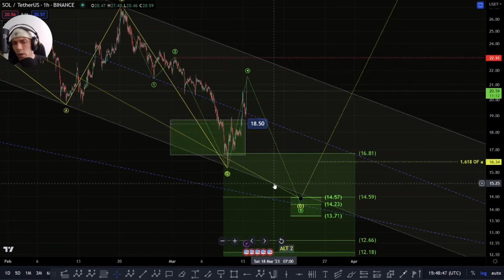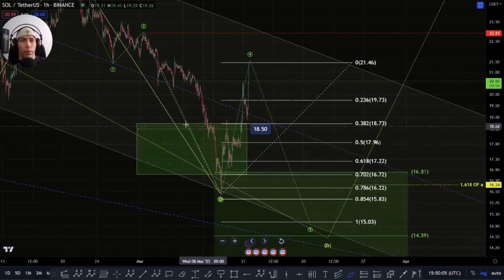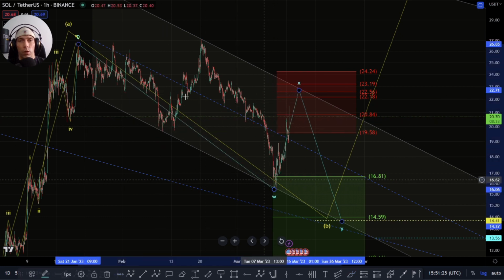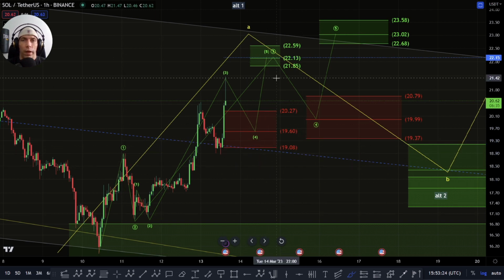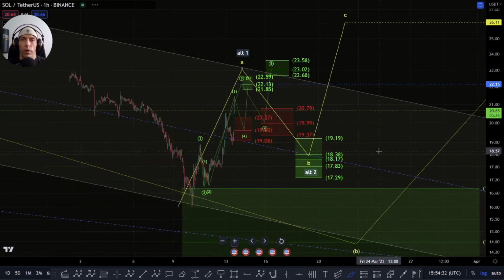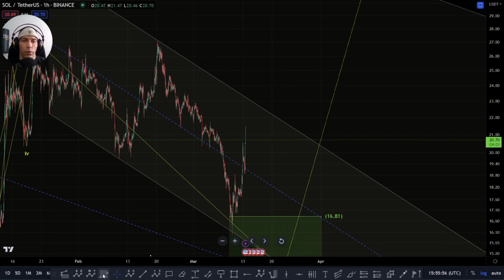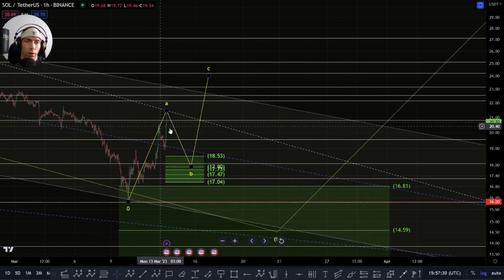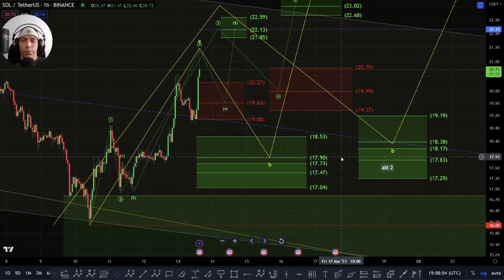⚠️SELL-OFF DONE?⚠️ SOLANA SOL Price UPDATE - Technical Analysis/Elliot Wave Analysis